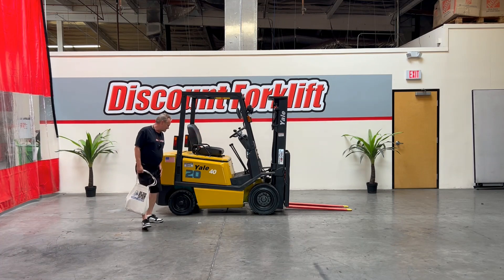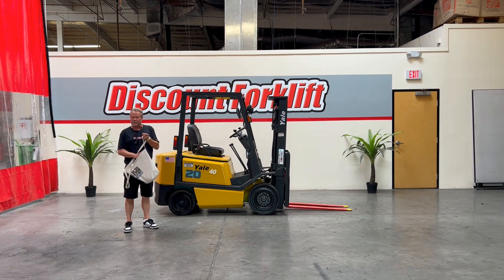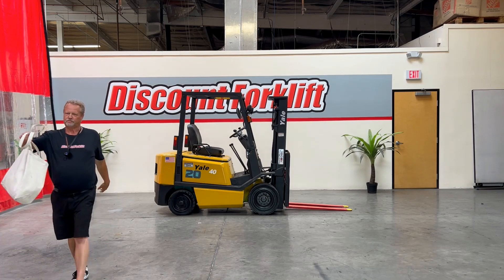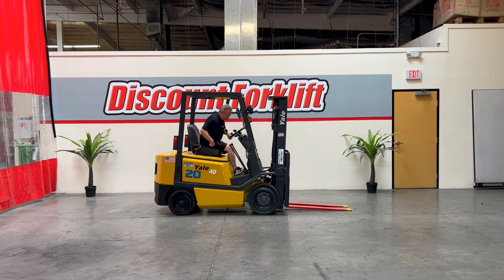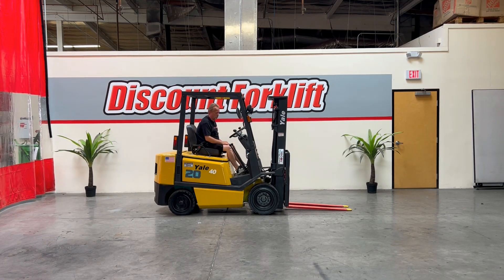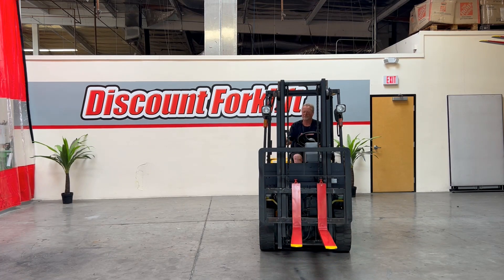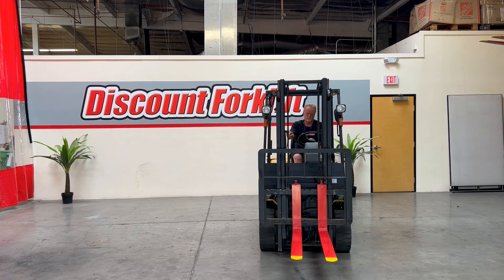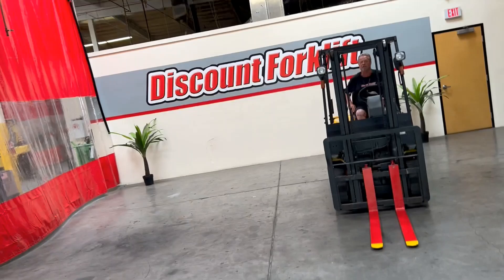YALE-SUMITOMO FG20 4,000 lb Gasoline #1364 - Forklift For Sale